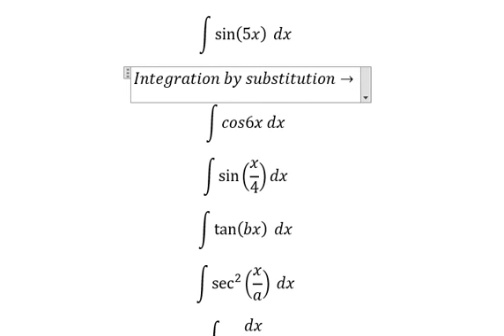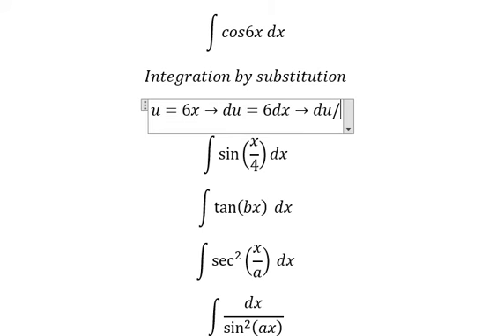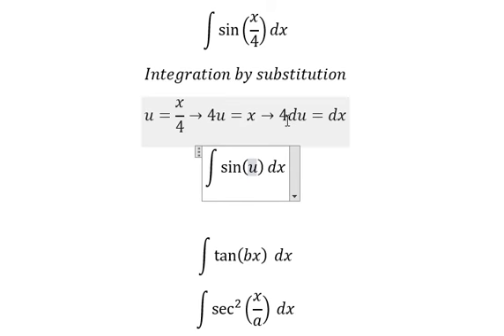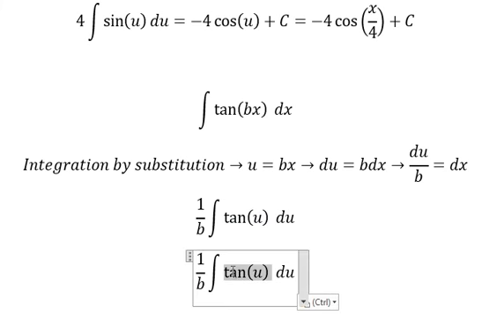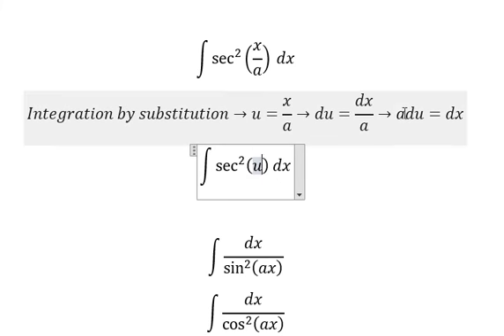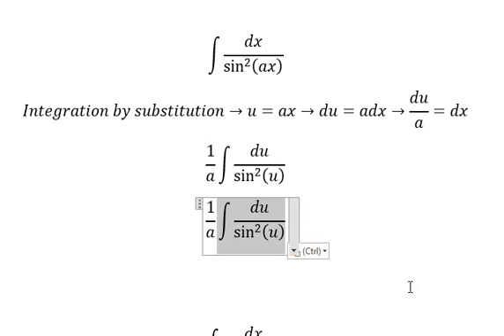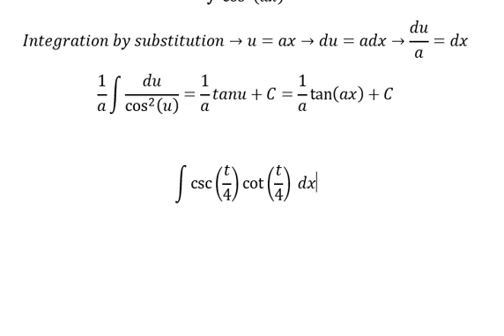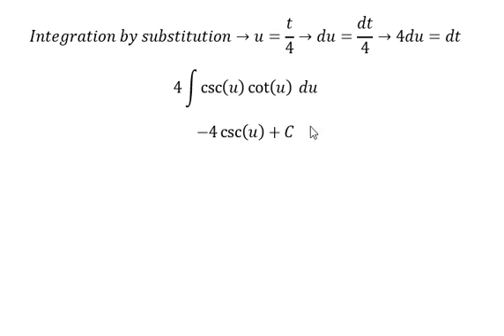Calculus Help: Integrals: ∫ sin⁡(5x) dx ∫cos6x dx ∫sin⁡(x/4)dx ∫ tan⁡(bx) dx ∫sec^2⁡ (x/a) dx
Here is the list of them:
∫▒〖sin⁡(5x)  dx〗
∫▒〖cos6x dx〗
∫▒〖sin⁡(x/4)dx〗
∫▒〖tan⁡(bx)  dx〗
∫▒sec^2⁡〖(x/a)  dx〗
∫▒dx/sin^2⁡(ax)
∫▒dx/cos^2⁡(ax)
∫▒csc⁡(t/4)   cot⁡(t/4)  dx